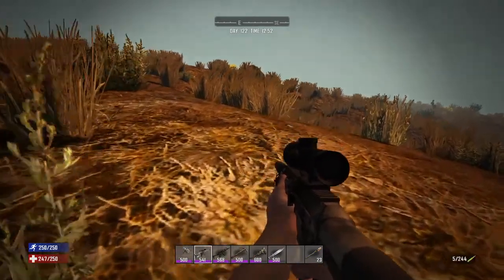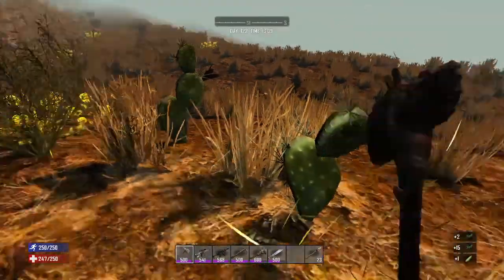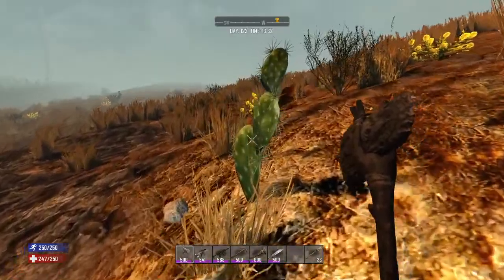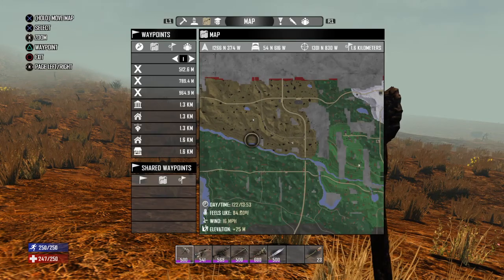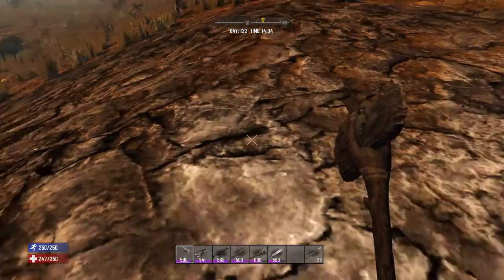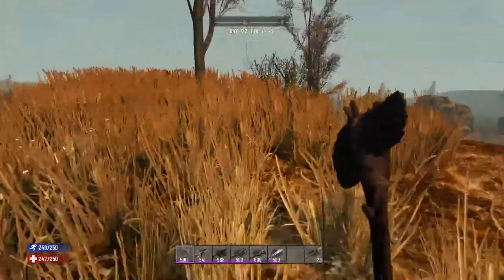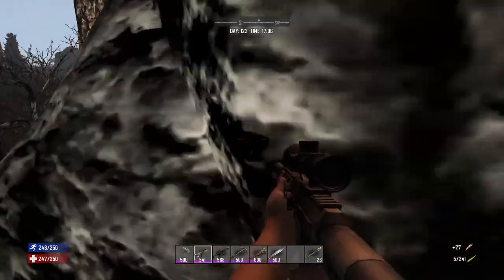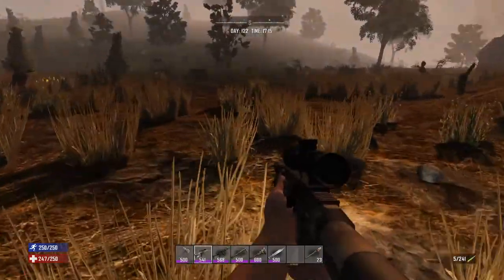Easy 7 Days to Die Revisited Gameplay 136